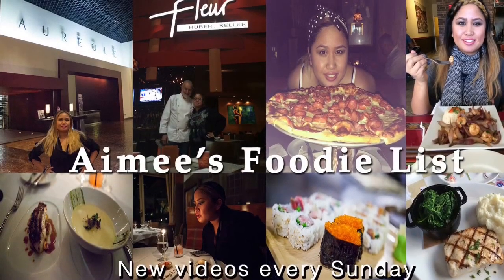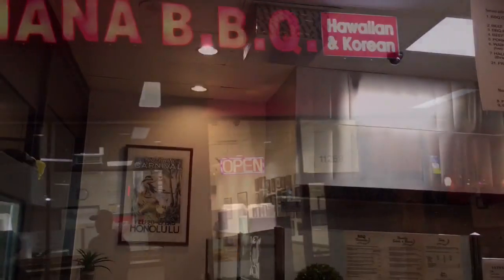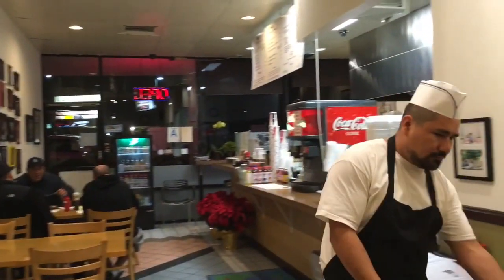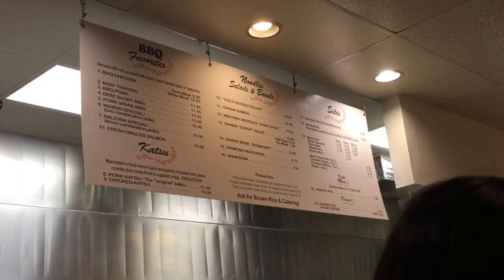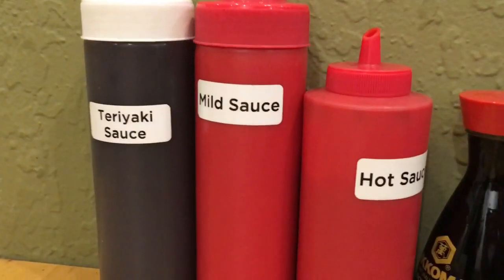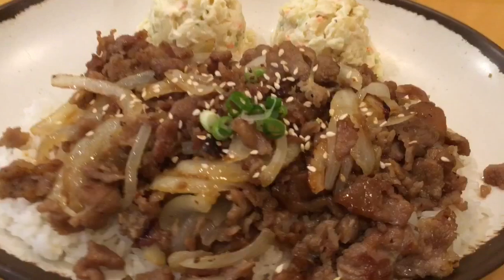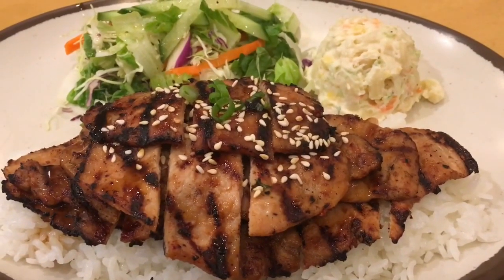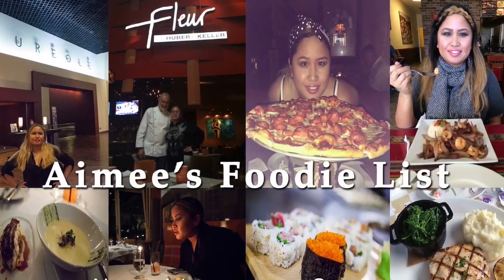Ohana BBQ - Studio City, CA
I've been going to Ohana BBQ for years to eat their Teriyaki Beef with their delicious macaroni salad. Definitely a must try.